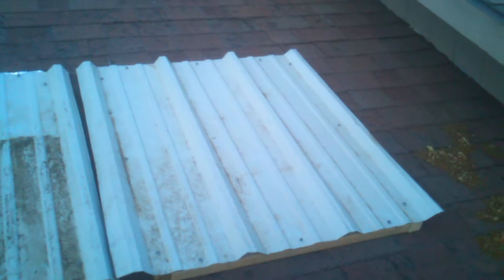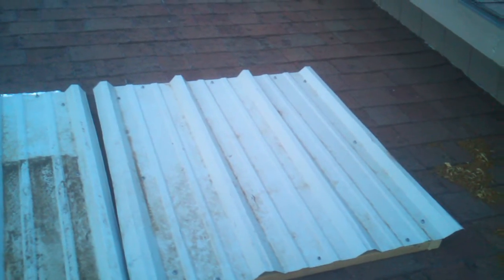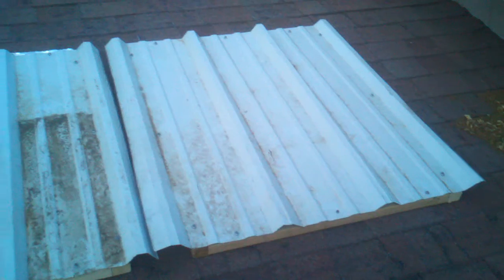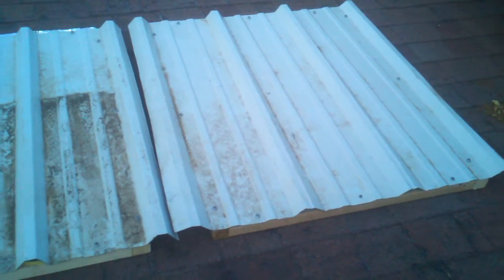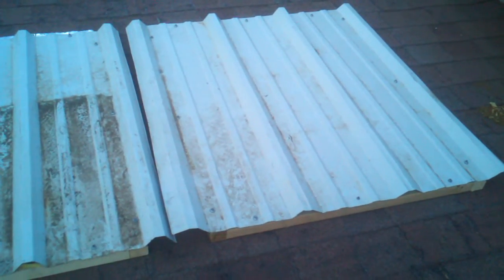Radiant Barrier under tin test - setup 130428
Three sample tin roof pieces on 1 1/2" lathing - 1) just air space; 2) radiant barrier against tin; and 3) radiant barrier in comp roof creating air space between it and tin